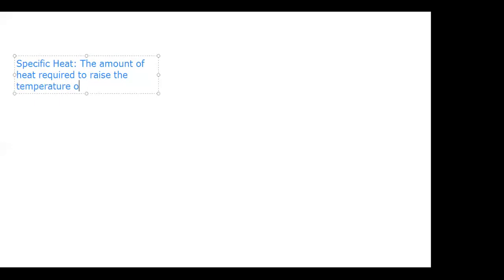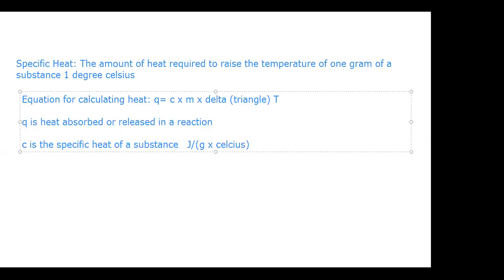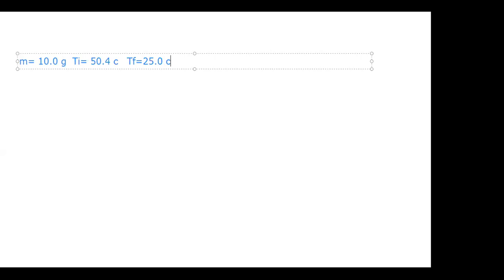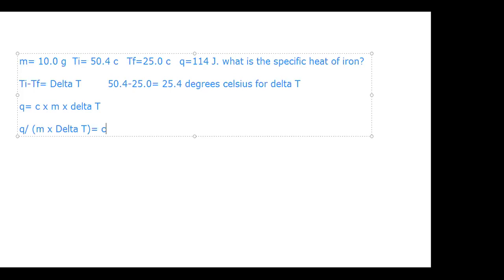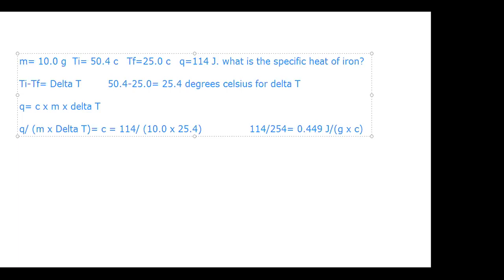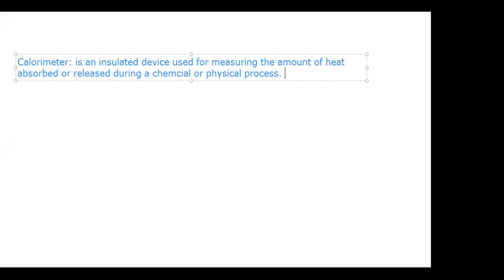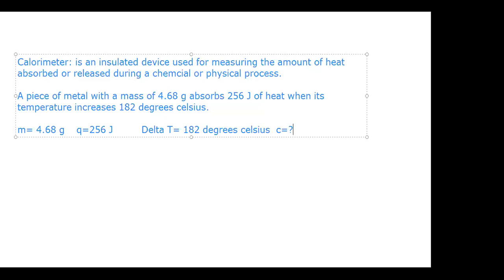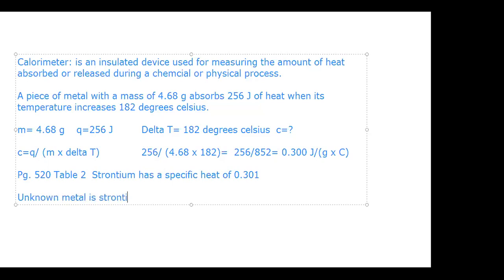4/28 Finding Specific Heat